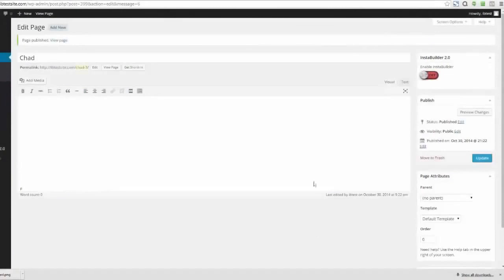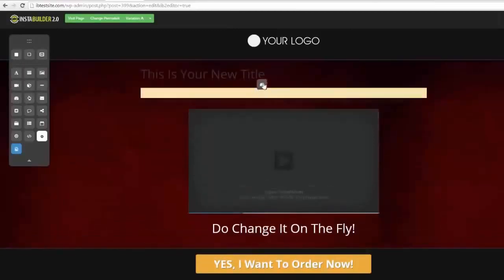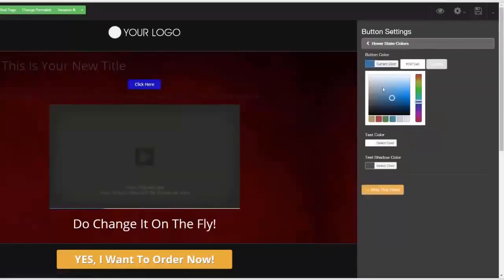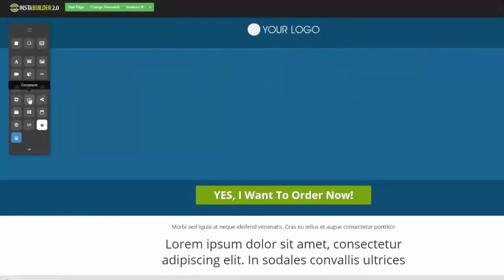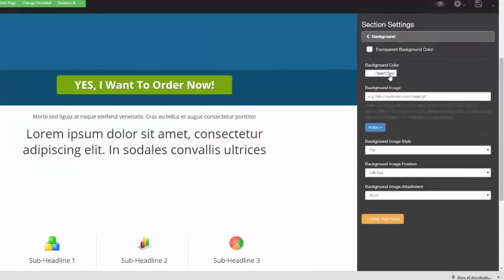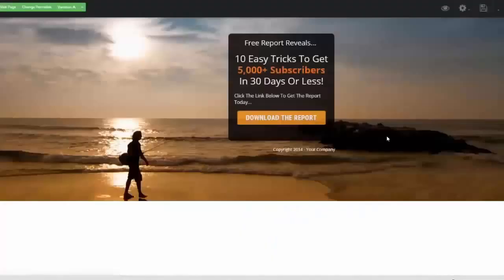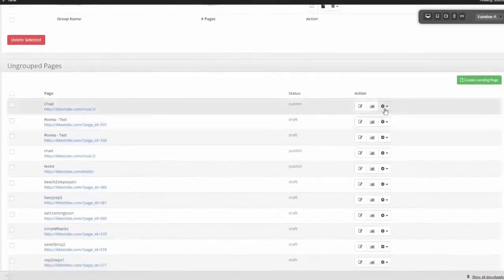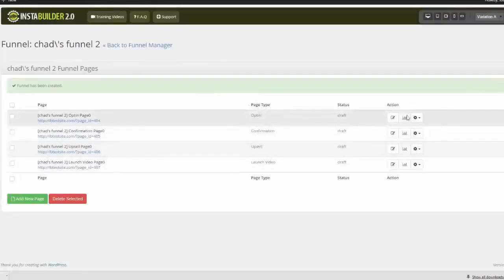InstaBuilder 2 Official | The Easiest Drag and Drop Software To Create Your Landing Pages In Minutes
Attention Smart Marketers:  Here's how you can stop wasting your valuable time and money...

InstaBuilder 2.0 is an Easy-To-Use Drag and Drop Software Creates All Your Landing Pages In Mere Minutes... Without Expensive Fees!

Here are some Features :
+ Drag-n-Drop Page Builder
+ Mobile/Tablet Responsive
+ Export & Import
+ Welcome Gate
+ Split Testing
+ Advance Analytics
+ Scarcity Builder

5 Reasons Why InstaBuilder Is The #1 Landing Page Creation Software Of Choice For Smart Marketers And Internet Entrepreneurs Around The World

1. It's As Sexy As It Is Effective. (New User Interface (Slick UI))

"Easiest To Use" updated Interface gives you quick and easy access to everything you need to design and build high converting pages for your sales funnels...
Designed with busy Online Marketers and Entrepreneurs in mind...
Tight controls, easy navigation, and UI design built for faster results and easier workflow...
Produce better pages, faster...

2. So Easy It Feels Like Playing A Video Game. (Easy To Use - Drag and Drop Visual Editor) : It's never been easier to get what you want from a landing page creator... just select the elements you want to use by clicking on them, drop them where you want them to appear and viola! InstaBuilder does the rest...

3. Sales Funnel Design For The Golden Age Of Mobile (100% Responsive): Generate instant mobile friendly pages automatically with the built in InstaBuilder responsive design engine... you create the page, Instabuilder will make it mobile ready...
The pages you create will look INCREDIBLE on iPhones, tablets, and more...
Catch leads, and make sales from the fastest growing segment of the web today... Mobile Browsers... all you have to do is point and click and InstaBuilder takes care of the rest...

4. More Templates Than The "Other Guys." Better Looking Too.

5. Marketing Technology So Powerful It's Becoming Infamous
(2-Step Opt-in Technology) : The 7 Figure Marketer's "Secret Sauce"... Proven to convert BETTER than traditional list building methods... Easy one-click integration with your pages means you can boost conversions in just ONE-CLICK of your mouse...
Get more leads, faster, and easier by cashing in on the latest in list building trends and technology...

If You Want To Build Profit Pulling Landing Pages, Sales Pages, And More... The Choice Is Obvious. Join The Thousands Of Other Successful Marketers And Entrepreneurs Using InstaBuilder To Build Their Business Now!

Limited Time Special Launch Offer : Simply Select The Right  License For You!